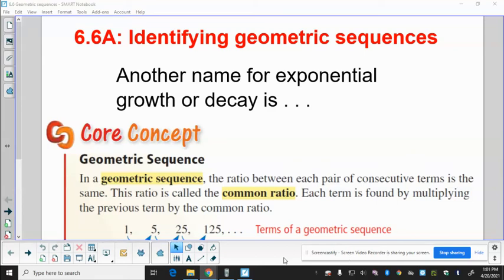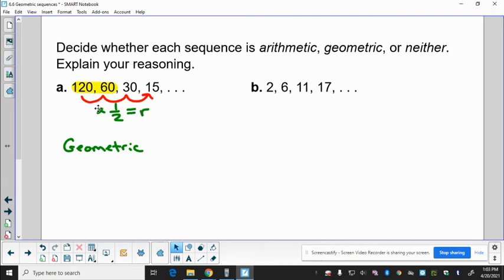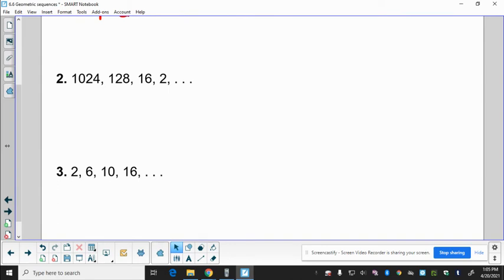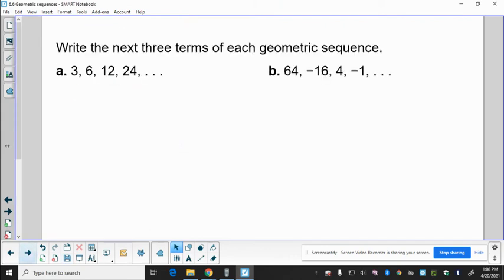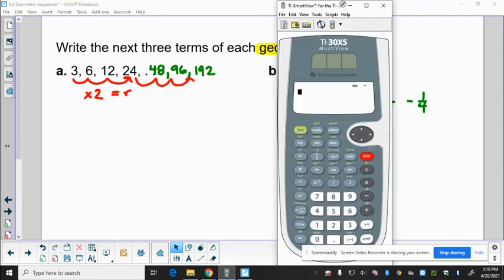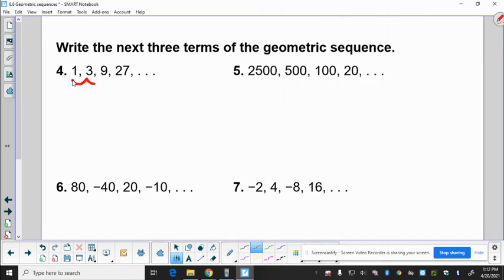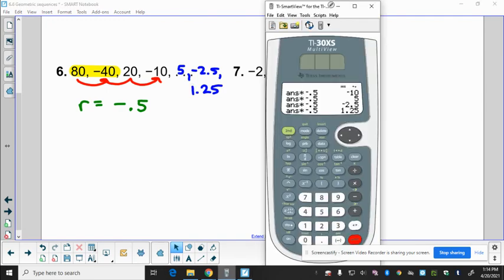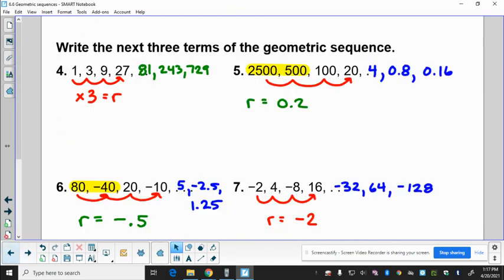6.6A: Identifying geometric sequences lesson